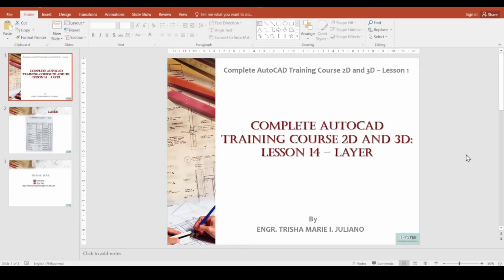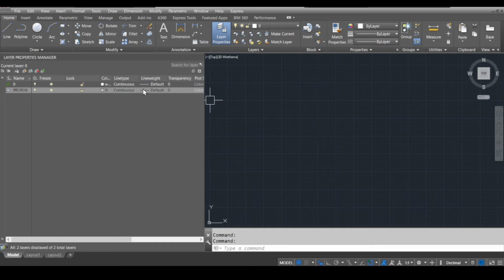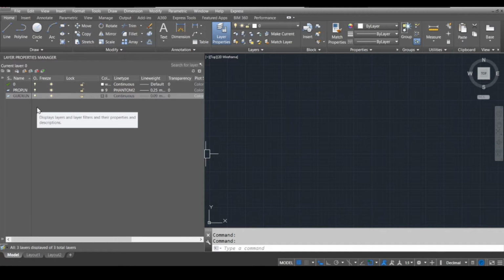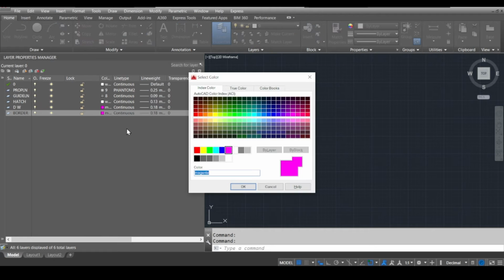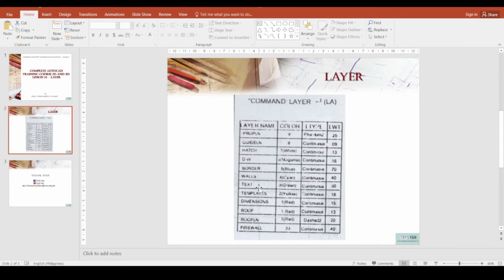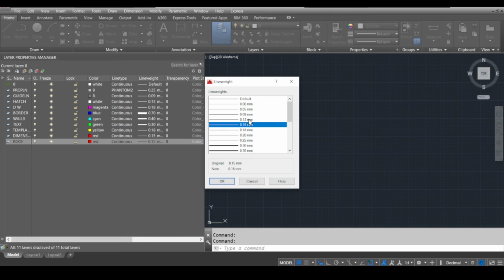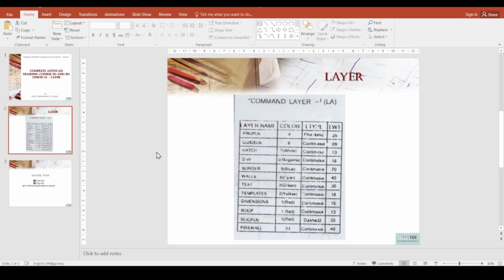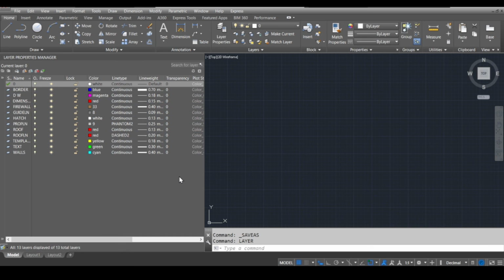AUTOCAD TUTORIAL - LAYER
Complete AutoCAD Training Course 2D & 3D - Lesson 14  - LAYER